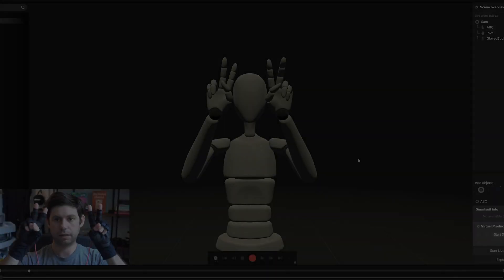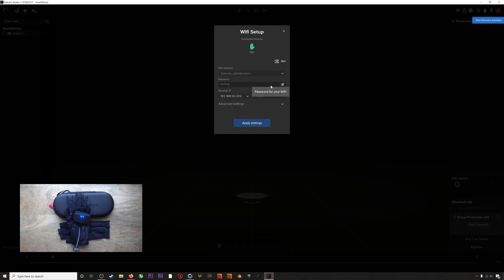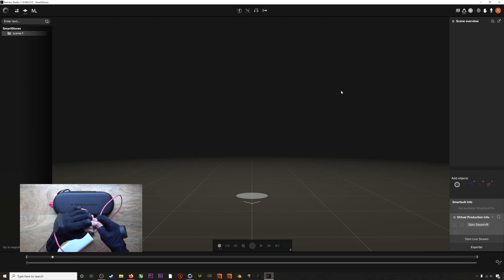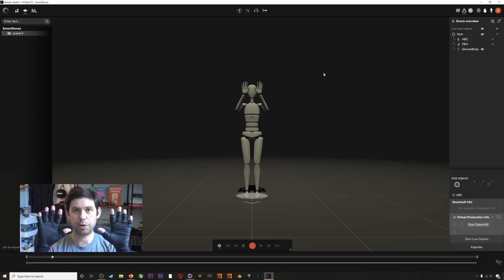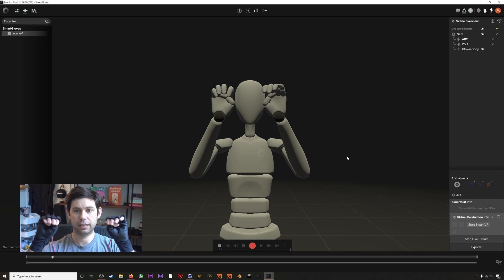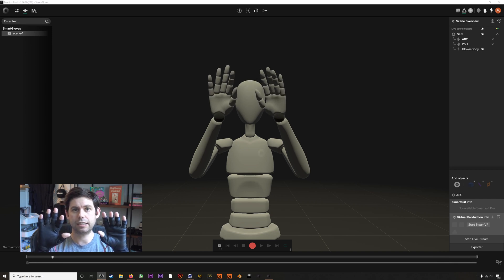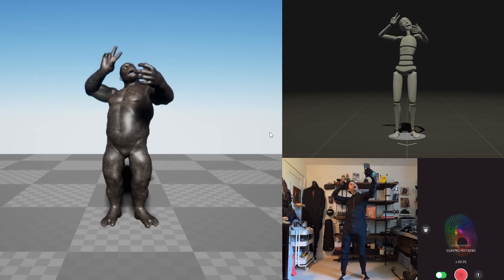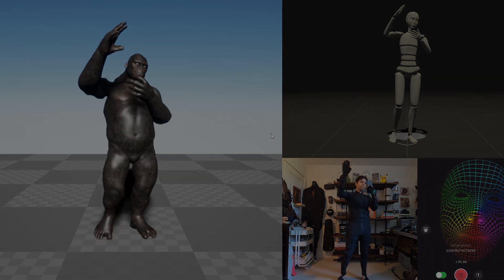Rokoko Guide: How to set up your Smartgloves and stream to Unreal - hand capture & finger tracking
Get started with your Rokoko Smartgloves! This guide will show you how quick and easy it is to set up your Smartgloves and get your hand mocap and finger tracking system up and running. We'll show you how to connect the Smartgloves to Rokoko Studio, their great range of detailed movements, and how to export your mocap data. We will also give you a peek of how to sync the finger data with body and face capture and stream it all into Unreal Engine 4.25 with our native plugin.

Discover all the features of the only studio-quality finger and hand tracking solution on the market for less than $1000. today and get your hands on them!

Link to our list of recommended batteries for the Smartgloves as mentioned in the video: